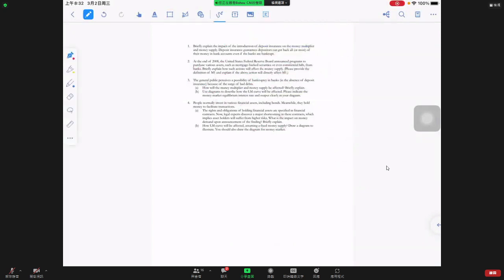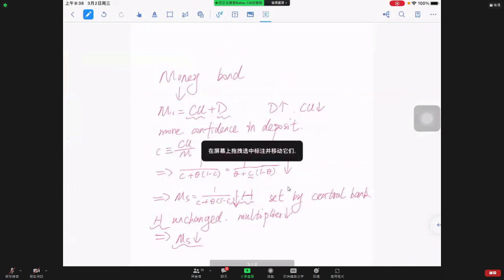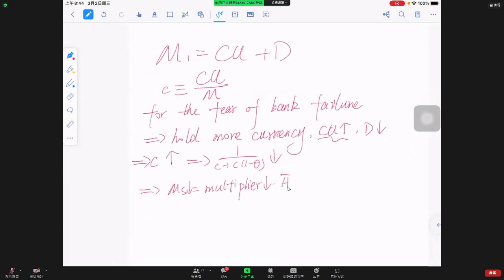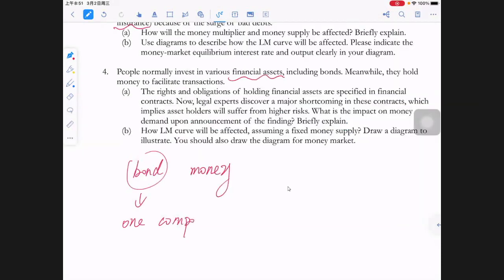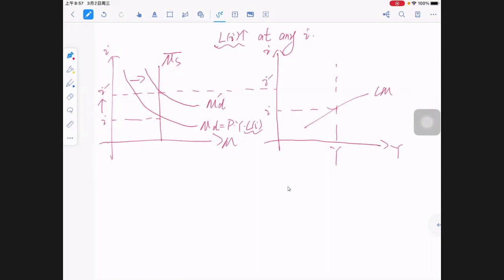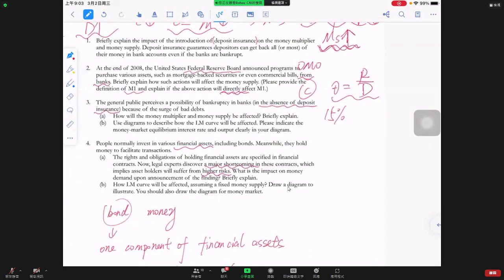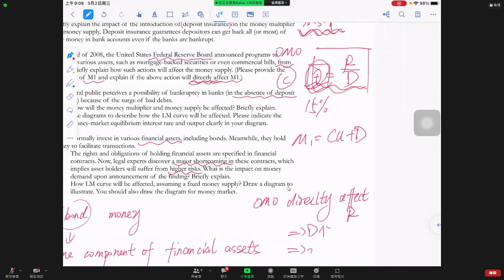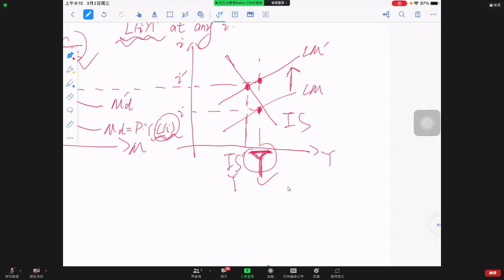Macro tut 2022 03 02 (1)